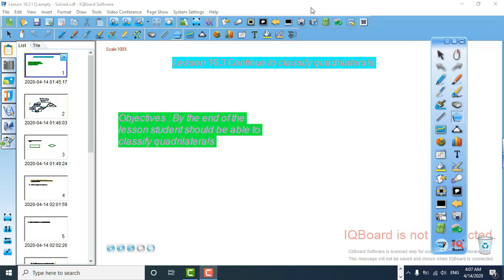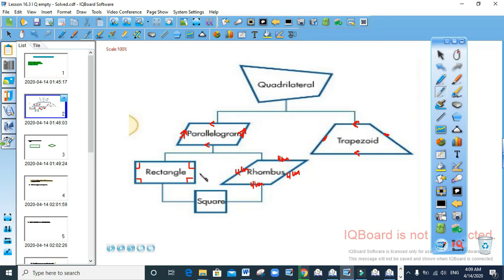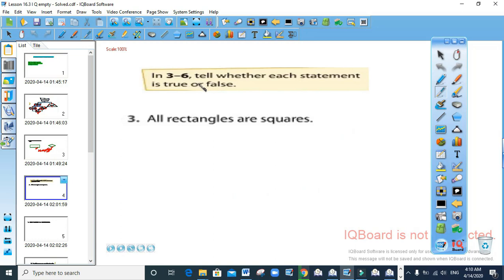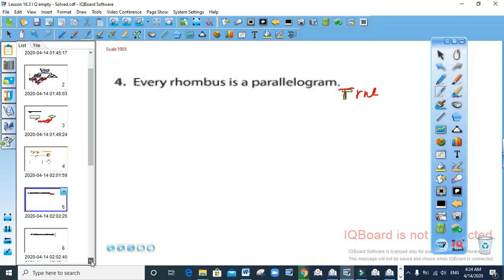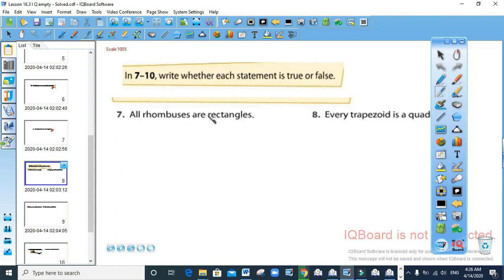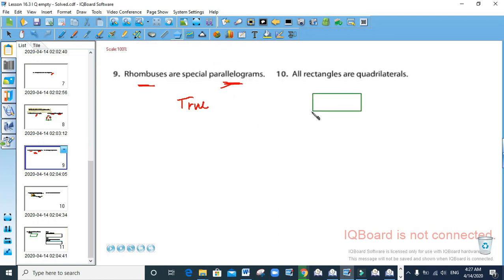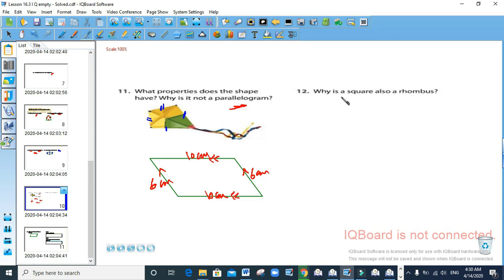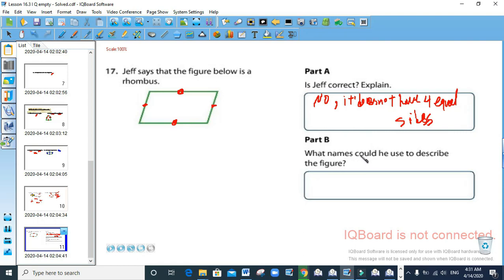Lesson 16 3 Continue to Classify Quadrilaterals